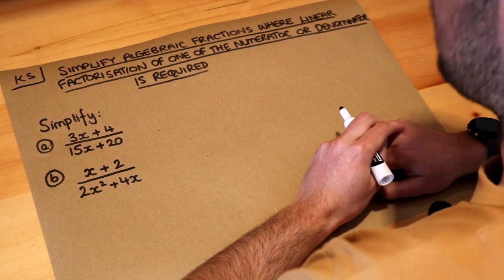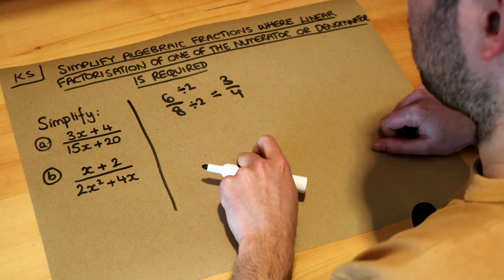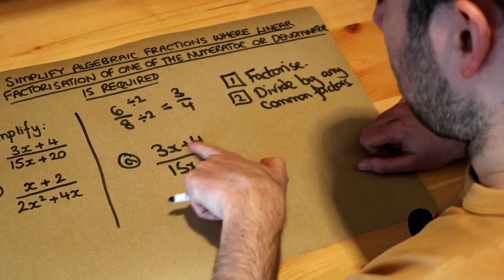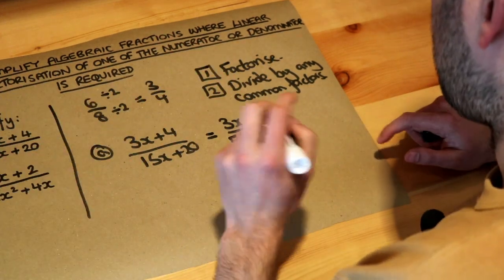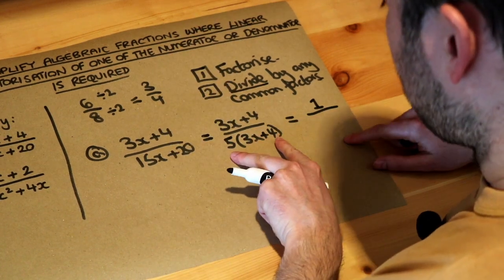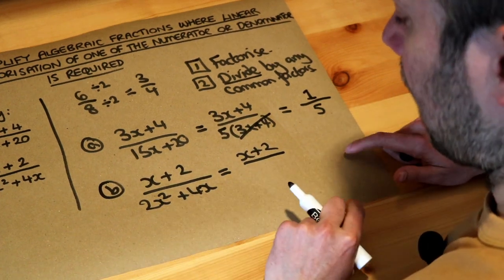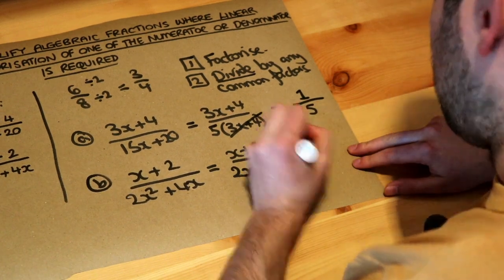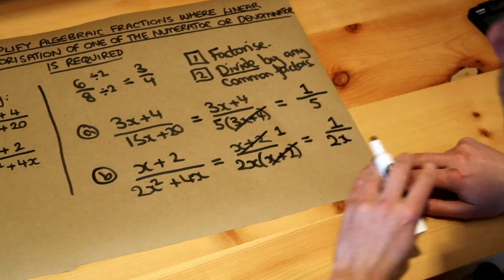Simplify algebraic fractions where linear factorisation of one of the top/bottom is required.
"Simplify algebraic fractions where linear factorisation of one of the numerator or denominator is required."